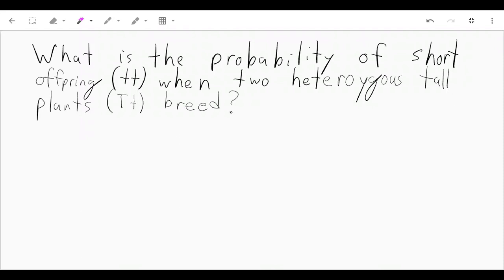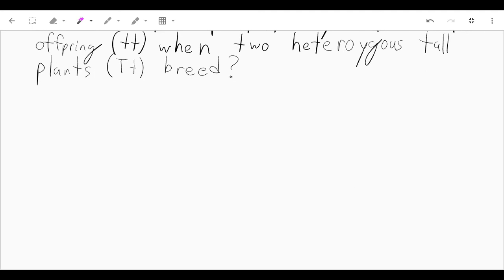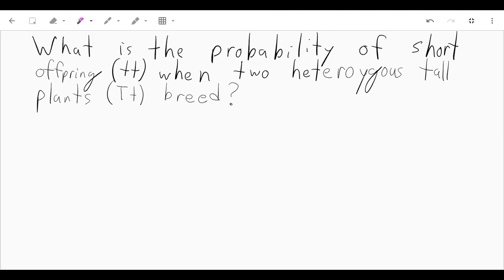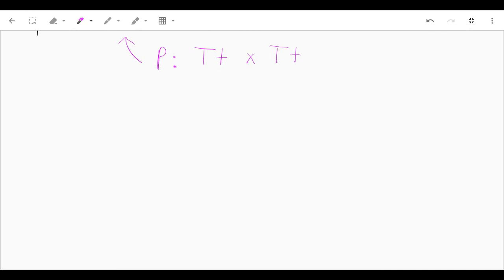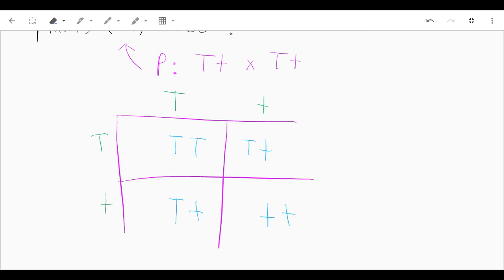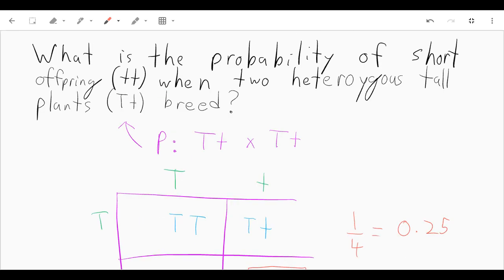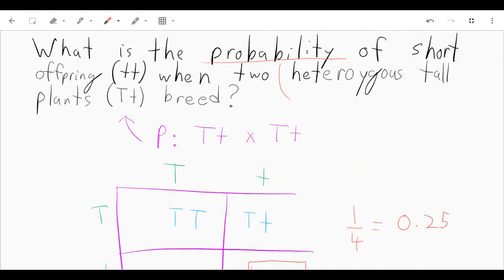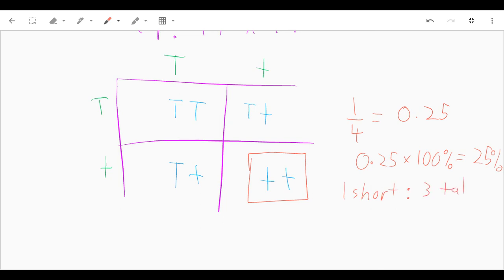Bio 30 6.1.5 Sample Heterozygous Cross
How do you calculate probability with a Punnett Square?